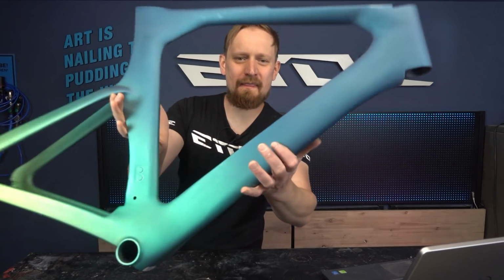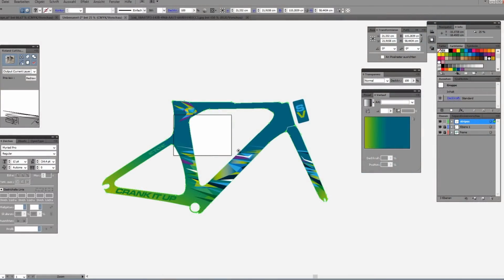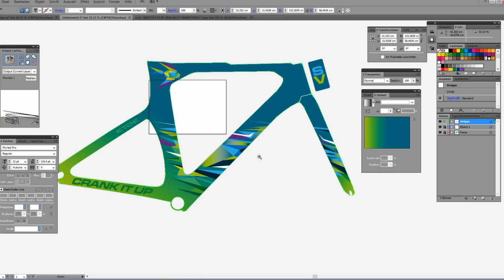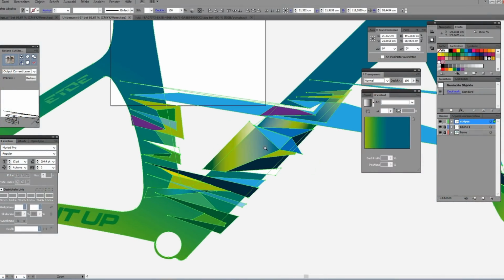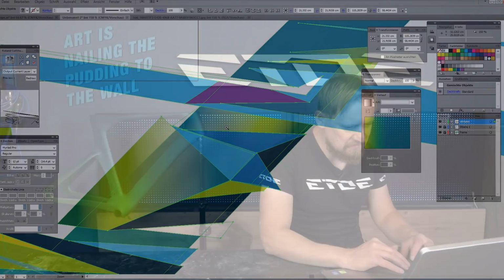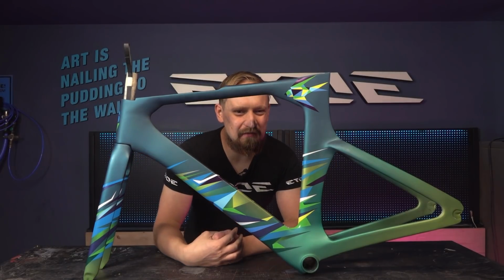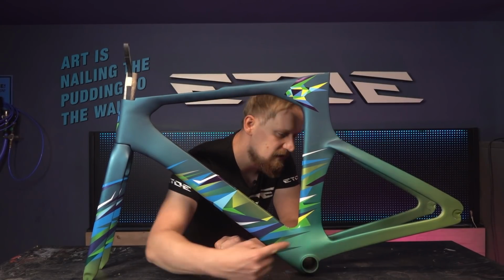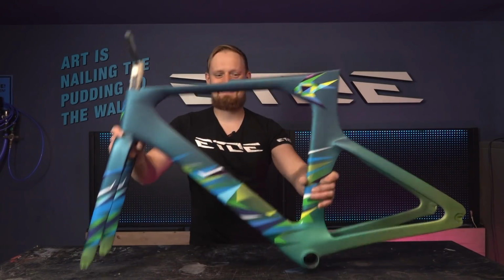a girls dream bike paint - Martin Grey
I painted a triathlon time trial bike for a girl in a one of a kind design. Some of the stuff I use:

US links:

mini spray guns:

reasonable priced mini spray gun

mini spray gun pro

my choice of mini spray gun

HVLP spray guns:

reasonable priced spray gun

pray gun pro

my choice of spray gun

basecolor for airbrush use

EU links:

Mini Lackierpistolen:

preiswerte mini Lackierpistole

professionelle mini Lackierpistole

meine Wahl mini Lackierpistole

HVLP Lackierpistolen:

preiswerte Lackierpistole

professionelle Lackierpistole

meine Wahl Lackierpistole

Farbe für Airbrush